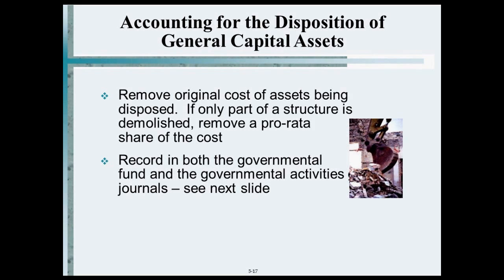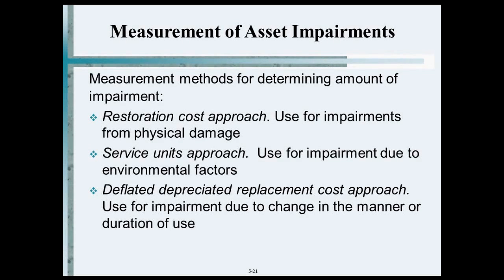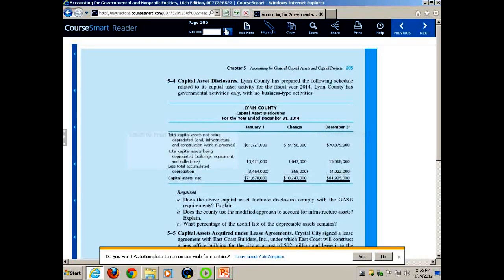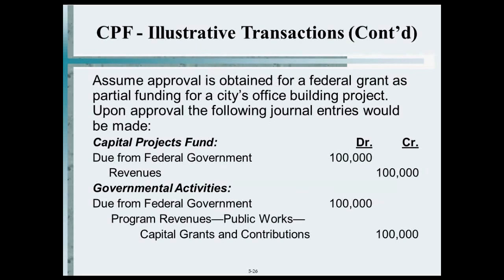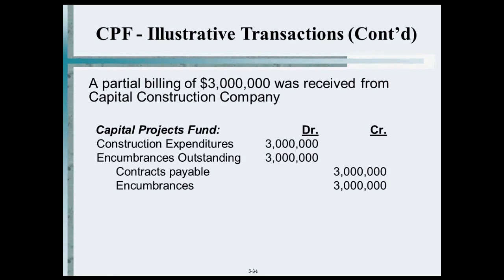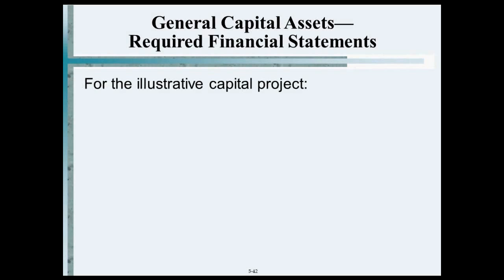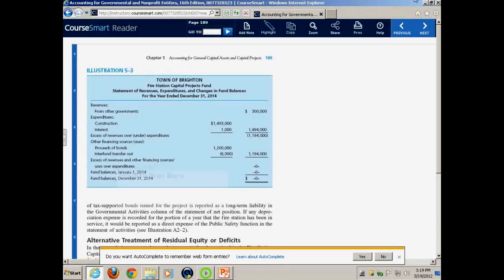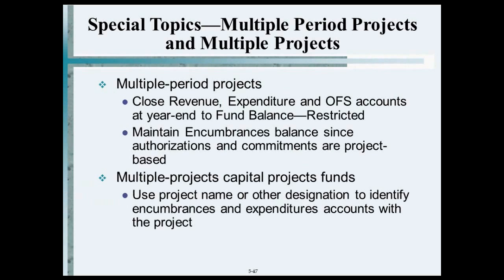Gov't & Not For Profit Acct - Acct. for the Disposition of General Capital Assets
Government & Not For Profit Accounting:
Lecture 3: General Capital Assets
by Professor Irfan Bora (Spring 2012)
(Chapter 5)

After a brief overview of the learning objectives to be covered in this chapter, an in-depth explanation of general capital assets is given, including how they are classified, financed, acquired, and journalized.  Several exercises pertaining to the topic are reviewed as well.

NOTE: To view the exercises when they are displayed,
it is recommended to switch to HD quality (1080p) and
use full screen mode.  This applies to diagrams as well.
When using standard viewing modes with lower quality,
the exercises appear blurry and difficult to see.

Overview of Learning Objectives:  0:50

Overview of General Capital Assets 2:30

Typical Classifications of General Capital Assets:  15:16

Typical Financing Sources for General Capital Assets:  16:35

Acquiring Capital Assets:  18:30

Assigning Costs to General Capital Assets: 19:13

Accounting for General Capital Assets: 22:02

The Modified Approach for Infrastructure Assets:  27:34

Accounting for Acquisition of General Capital Assets:  32:01

Accounting for Capital Leases:  33:07

Exercise (Capital Leases):  36:32

Exercise (Required Capital Asset Disclosure):  44:25

Costs Incurred After Acquisition:  53:18